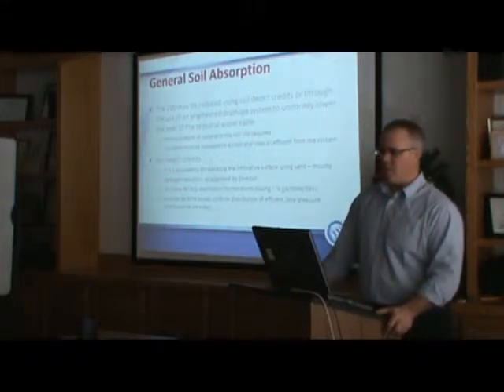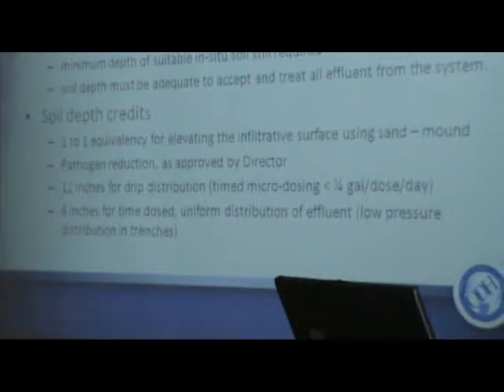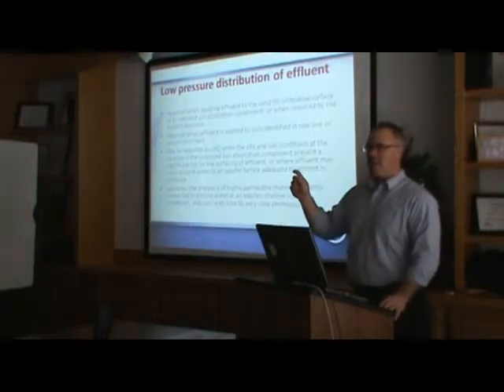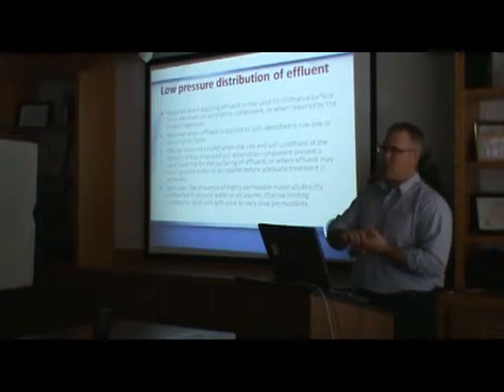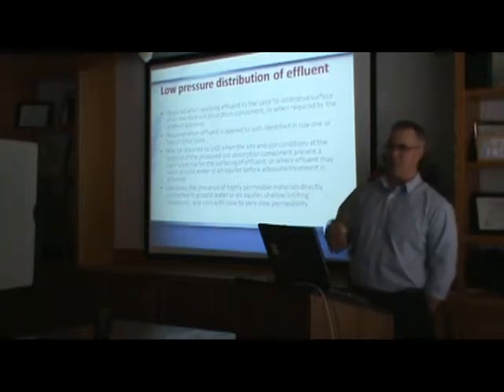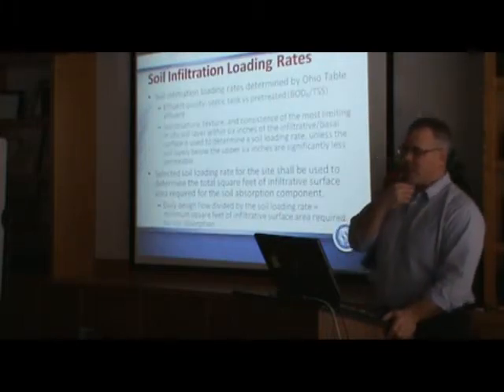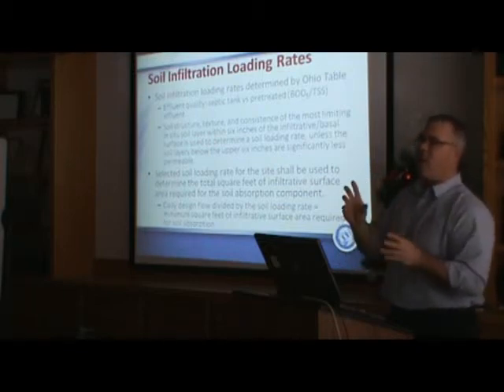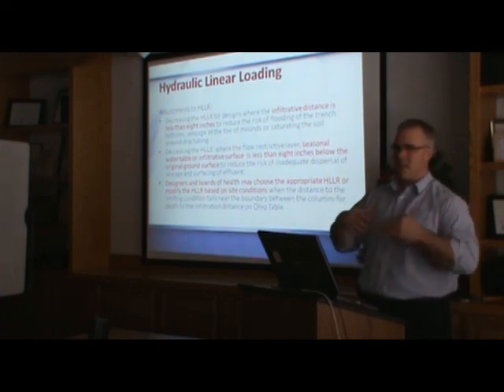Pt 6 Winter 2013 Sewage Meeting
Part 6 of the winter 2013 Septic Installer and Service Provider meeting
at the Stark County Health Department.